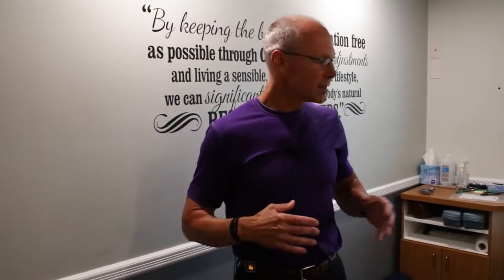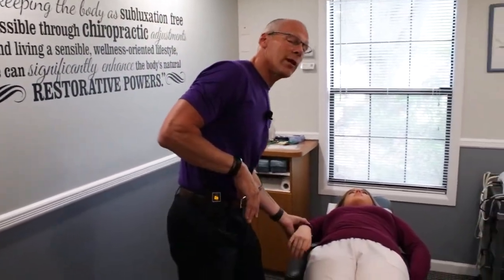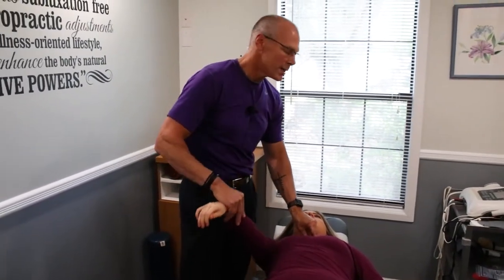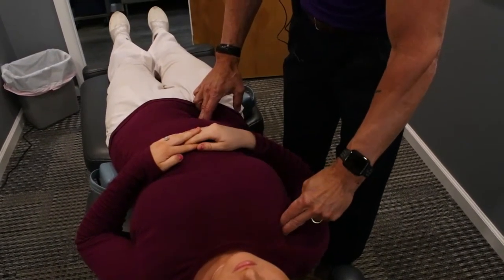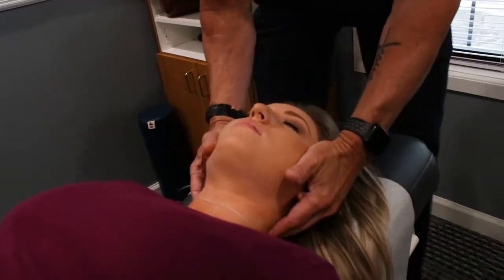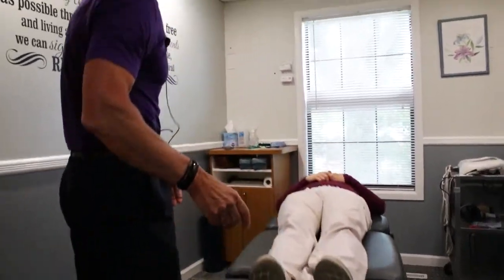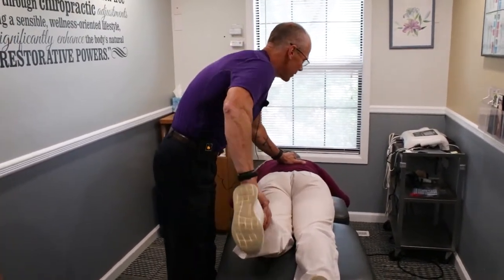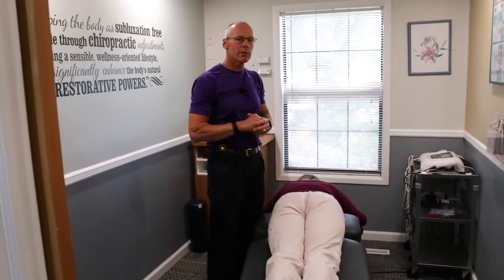Chiropractor Shares His Unique Way Of Adjusting Patients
I'm Dr. Jeff Culbert and in today's video we will be conducting a Applied Kinesiology Scan as well as performing a Chiropractic adjustment!

Schooley's Mountain Chiropractic Center focus's on holistic healthcare. An essential aspect of that is (AK) Applied Kinesiology or manual muscle testing. This muscle testing literally allows us to use your body as a diagnostic tool to let us know whats going on with your particular body each time you come in, allowing us to know what, when, where and when not to adjust. The earlier a child can develop this skill the better as it allows them to be an active vs a passive participant in their healthcare program in our office.